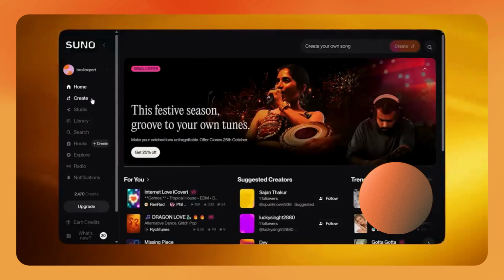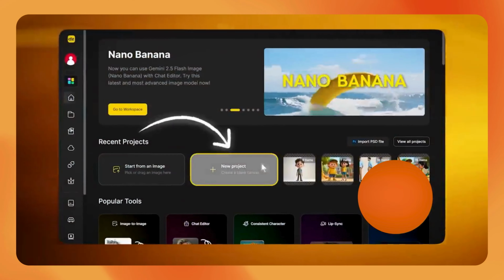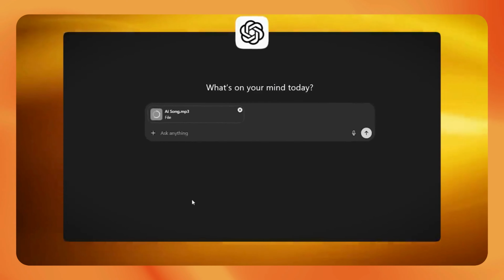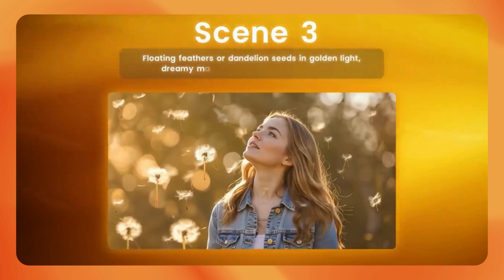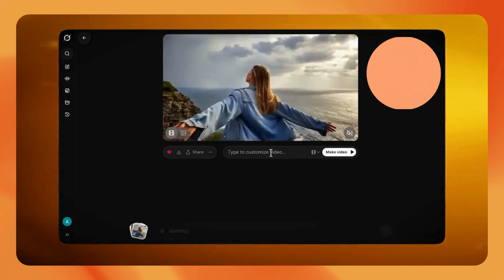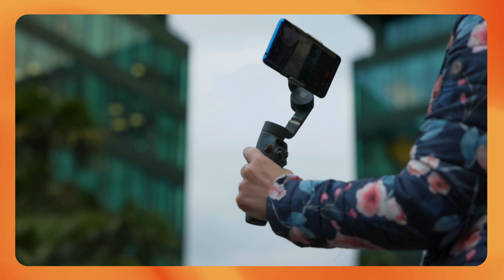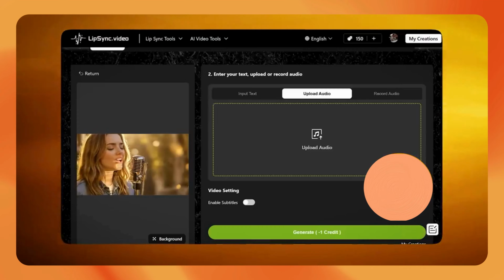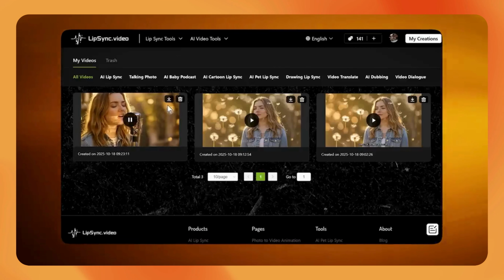I created full AI music video using free AI tools 2026 | best AI tool for video generation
best AI tool for video generation
AI tools, AI tutorials, YouTube learning with AI
how to work with AI and explore creative niches

In this video, I calmly show how I created a full AI music video using free AI tools — from idea to final cinematic result.

This is not about hype or shortcuts.
It’s about understanding the AI workflow, learning AI content creation, and seeing how AI can help you explore new creative niches without advanced skills.

If you are learning AI, starting YouTube, or simply curious about how to work with AI step by step, this video will give you a clear and practical direction.

I explain:
how free AI tools can generate music
how AI visuals are created
how everything fits into one smooth AI workflow
and how this opens new opportunities for creators and learners

No noise.
No rush.
Just calm, cinematic learning.

Creators exploring AI content creation
Anyone curious about free AI tools
People looking to open new niches using AI

ai workflow,
ai music video,
ai music creation,
ai video creation,
ai music video,
ai for beginners,
touch tech ai,
cinematic ai video,
ai creative tools,
ai generated music,